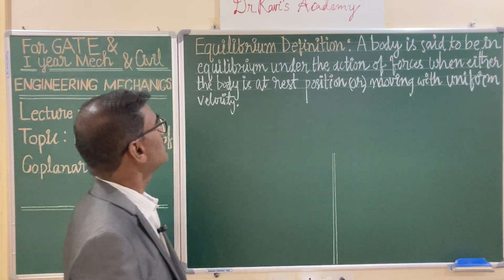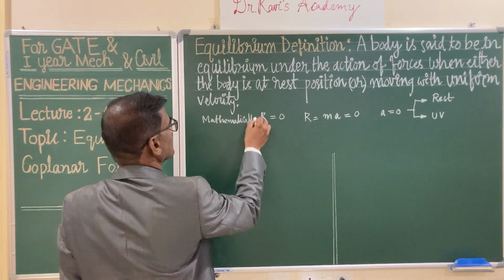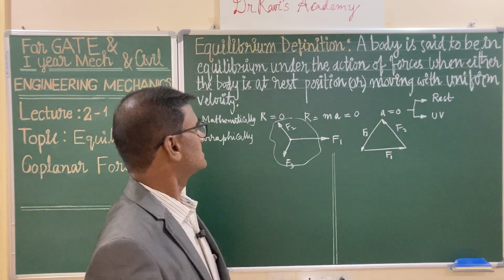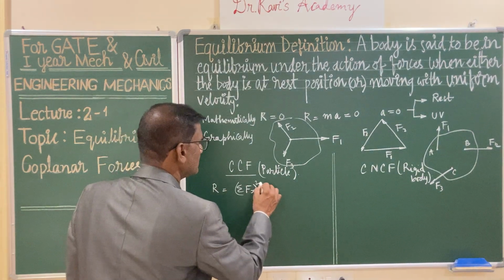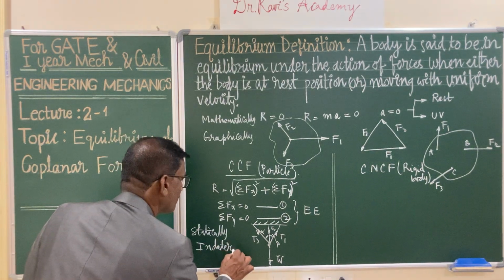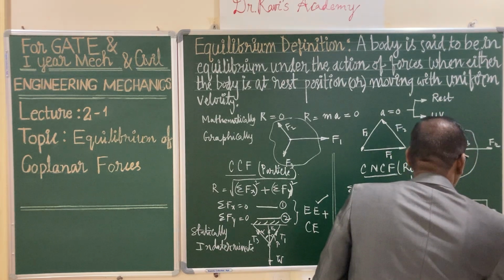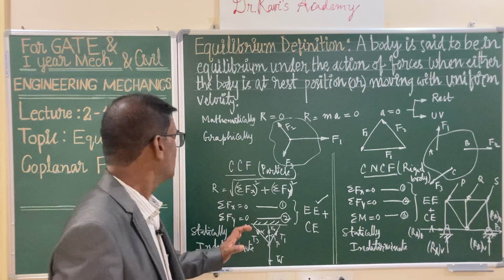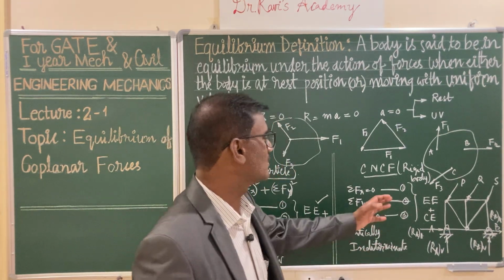2-1:Equilibrium of Coplanar Forces